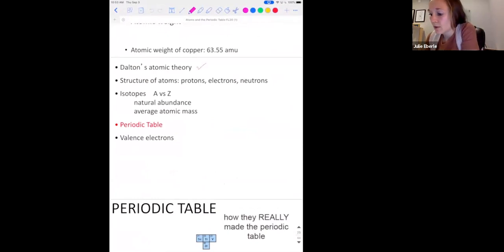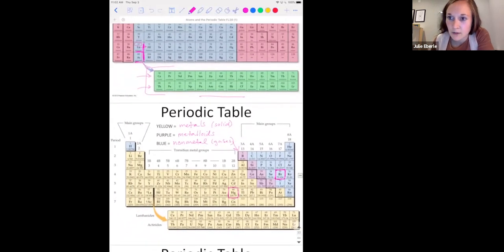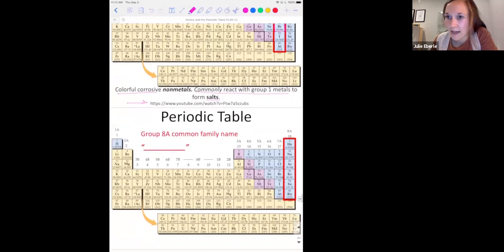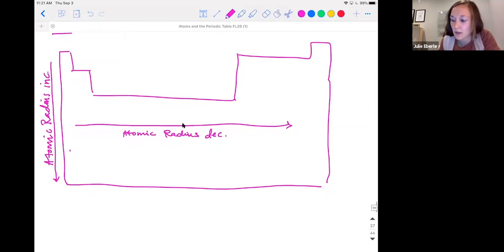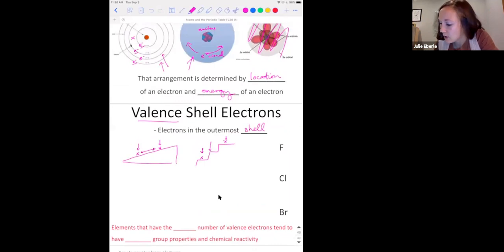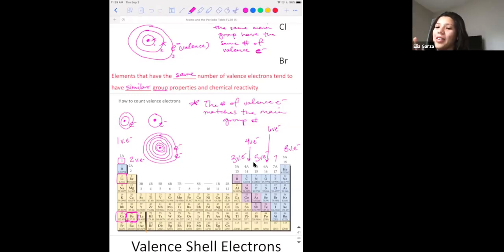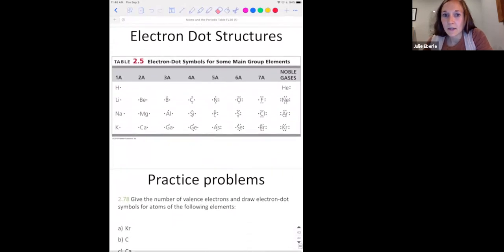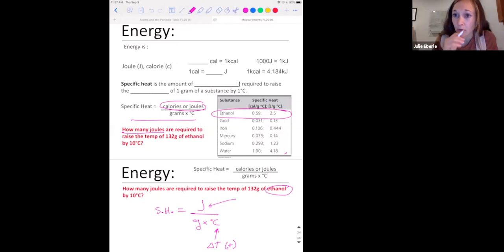10 50 Lecture 9:3